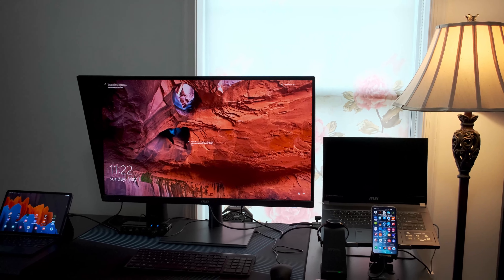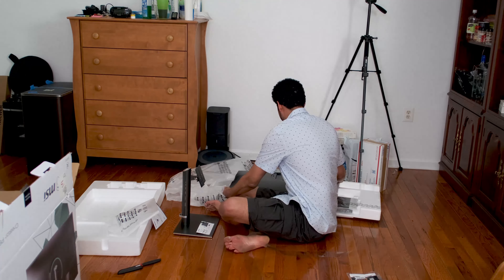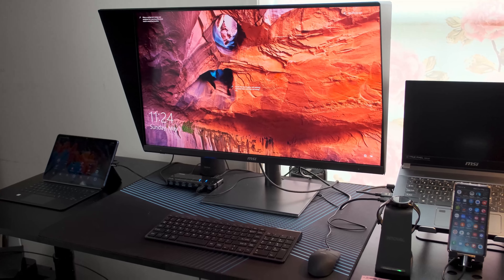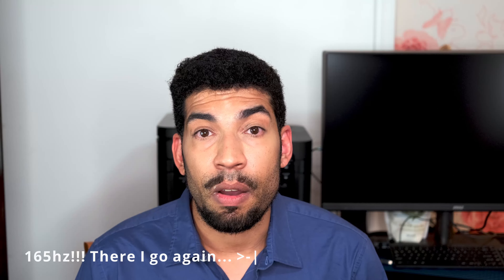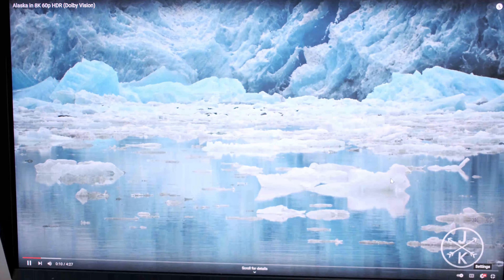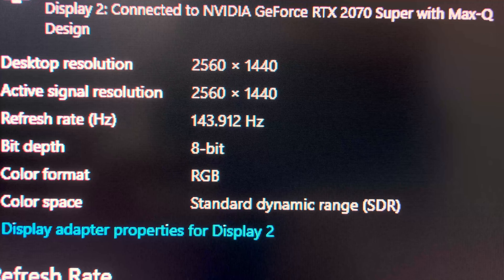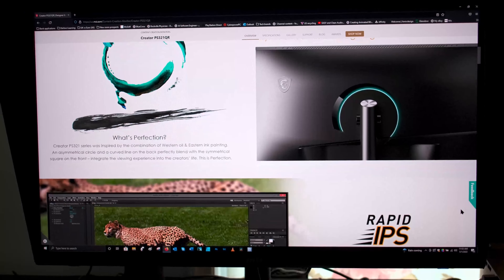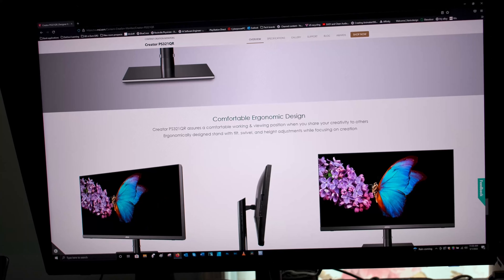MSI Creator 32' PS321QR QHD 16:9 DCI-P3 HDR monitor review Exceptional color with a unique bonus!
MSI PS321QR QHD 165hz DCI-P3 IPS monitor review

GOOD
• Supports Adobe-RGB color-range, HDR600 brightness
• Bright, accurate-colors
• Includes an impressive magnetic monitor-hood
• High-refresh rate is silky-smooth
• Good viewing-angle, nice semi-glossy coating, not a finger-print magnet

BAD
• Mediocre build-quality
• Local-dimming is more distracting than appealing
• No built-in speakers

WEIRD
• Be sure to go into Settings then Advanced Display Settings and turn the Refresh-rate all the way up. It dramatically changes the way the overall-picture and clarity will appear!

Build (3/4)
GOOD: The panel is pretty lightweight, nice clean-design, nice heavy-base, including the monitor-hood was a pleasant surprise.
BAD: The panel doesn’t securely snap into the stand.

Performance (3/4)
The color-range and color-accuracy is exactly what I was looking for. I referenced to the extremely, accurate-color on my 4k 100% Adobe-RGB display on my laptop and it looks pretty close just blown-up. The viewing-angles are very good. The monitor also has above-average brightness and for an IPS display white-glow when viewing from an angle is pretty minimal.

When I first started using it, I found the image-clarity poor in comparison to other 32' QHD monitors. I tested it watching some high-quality videos on Youtube and it showed some unusual artifacting and noise in dark-areas. The local-dimming shows some very obvious, vertical-lines that makes it more of a gimmick than a plus, menus are not the best.

If you use at the monitor at 60hz, you will probably be pretty underwhelmed. When you increase the refresh-rate to the proper 144hz to which the monitor is capable of, everything about the image gets much sharper plus you get the extra-smoothness. Be sure to go into Settings then Advanced Display Settings and turn the Refresh-rate all the way up. It dramatically changes the way the overall-picture and clarity will appear!

Once I did this change, combined with the nifty magnetic, monitor-hood they included; the experience really came together. The monitor definitely pops and looks uniquely good even though its not 4k. It’s very bright, color-accurate and smooth. The only thing I would say is the local-dimming is not implemented with any genuine effort. It lags behind what happening on screen and due to the very obvious vertical-banding isn’t very appealing unless you just watching a video and want to see what it would look like on or off.

Features (3/4)
The monitor definitely brings a lot to the table. It offers exceptional color-range, vibrance and accuracy out the box. While the local-dimming is mostly a gimmick, I found the included magnetic monitor-hood a pleasant-surprise.
It offers a good-selection of useful-cables and useful-ports (Displayport 1.2 (x1), HDMI 2.0b (x2), USB-C (x1). It does support features like PiP and PbP. While this monitor has been good for me for the price, a lot of people may want something 4k or higher at this screen-size. The lack of any type of built-in, audio-solution is a bit of a disappointment.

Value/Wow-factor (3/4)
If someone were to open this monitor and just use it without changing the refresh-rate, they would be underwhelmed but if you tinker with it and are determined to get the most out of the monitor, it can be uniquely enjoyable. I do believe the quirks with stand-design and the way the settings needs to be adjusted can be a bit distracting. While I’m keeping the monitor because it has all the things I’m looking for and they should provide more information on getting the most out of the display with a more in your face effort. The experience just needs some refinement.

Needs some adjusting out of the box but can be very-appealing to the right-person.